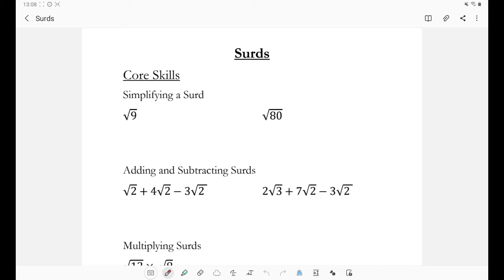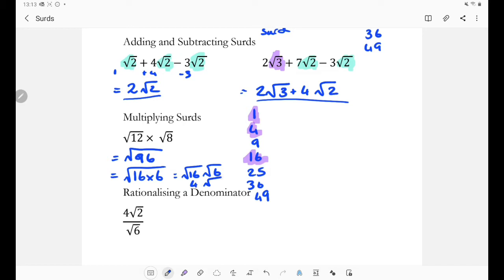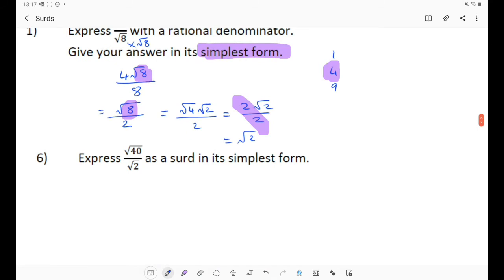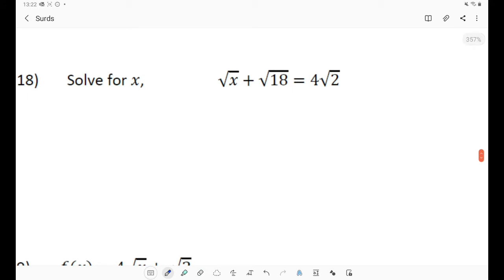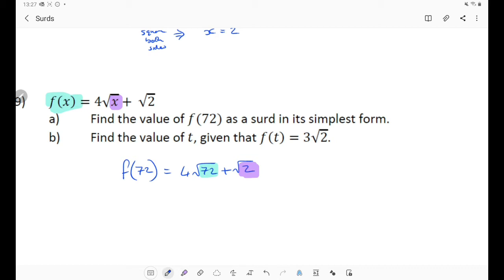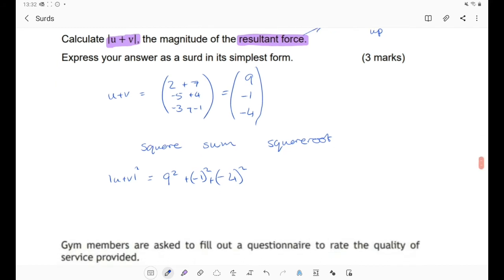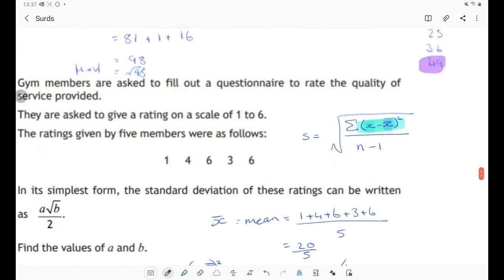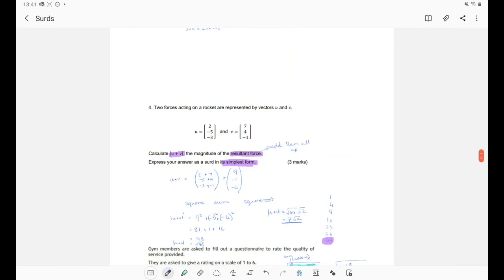N5 Surds Masterclass: basics, exam Q's and surds hidden in other topics